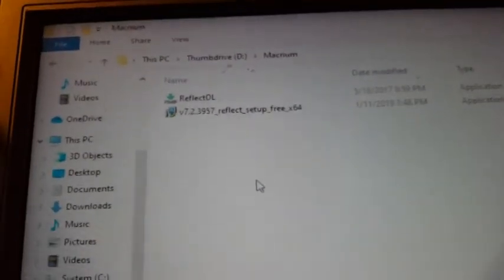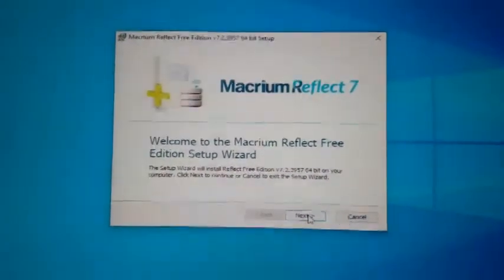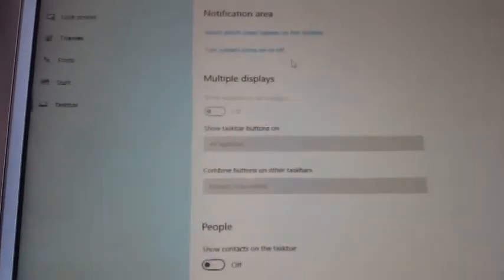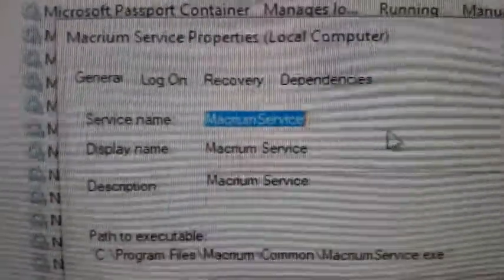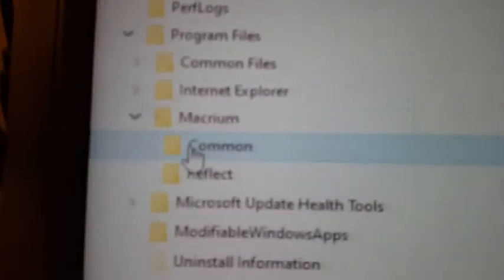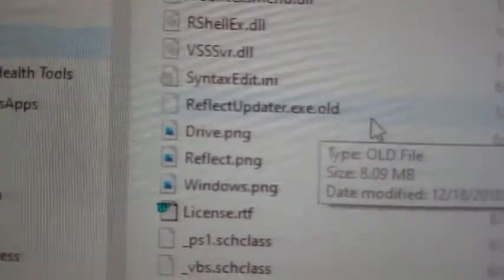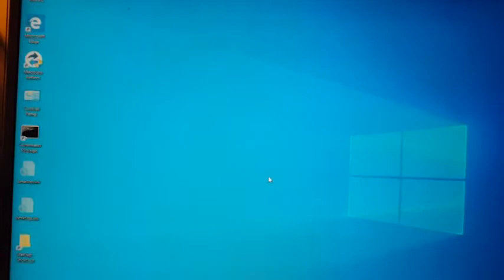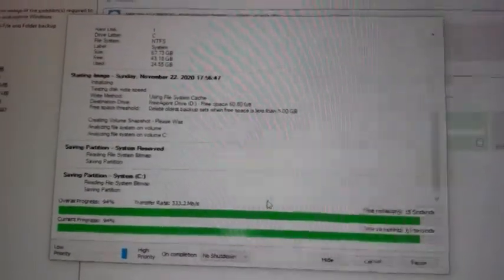Install Macrium Reflect - The Right Way - TRIM THE FAT !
Get rid of the unnecessary garbage, bloat, Ads, and save CPU and Memory resources.